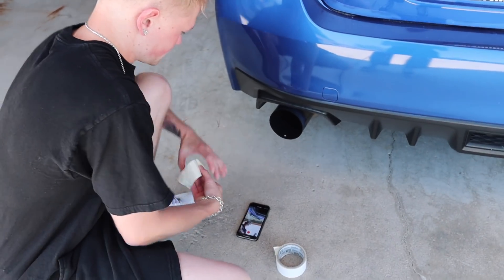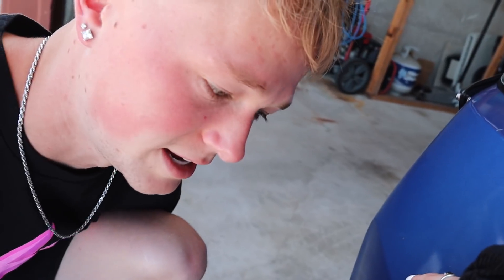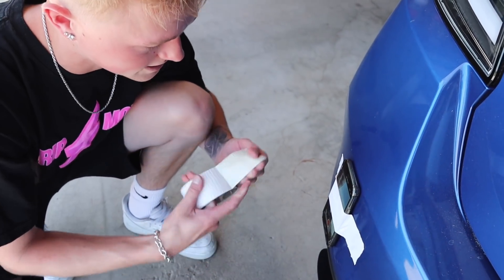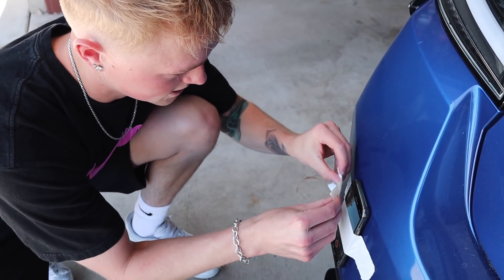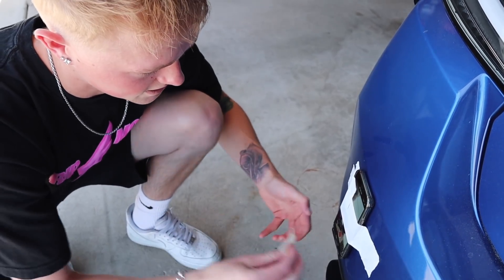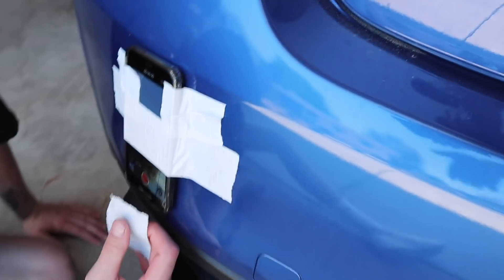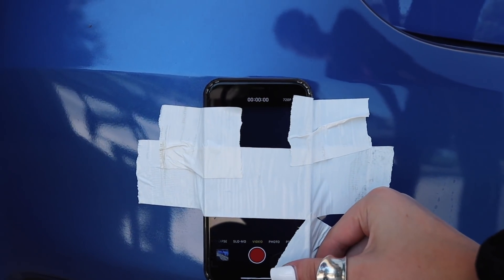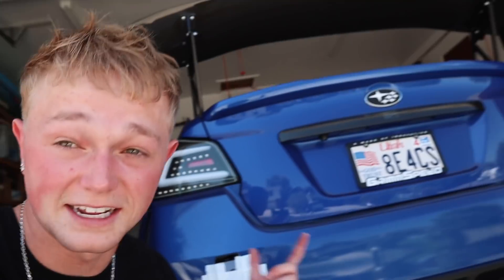Subaru WRX Pre Dyno Tune Inspection Didn't Go As Planned...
Pre Dyno Tune Inspection Didn't Go As Planned...

     Today was the pre dyno tune inspection. The inspection didn't go as planned, but we got a lot of good news out of it! Lots explained at the end!

subaru wrx pre dyno tune. subaru wrx tuning. WRX pre dyno tune inspection. subaru wrx. wrx subaru subaru wrx sti. Tune subaru wrx tuning.